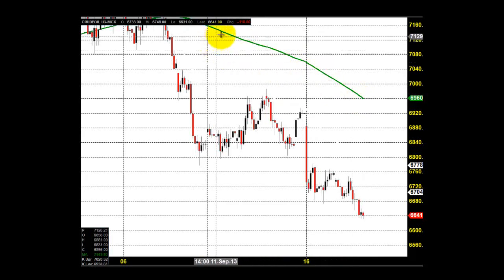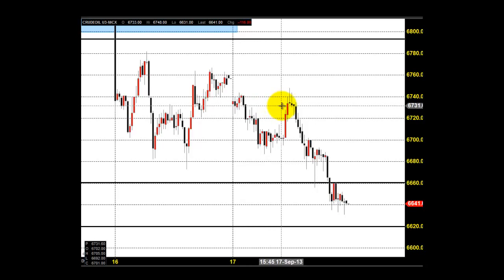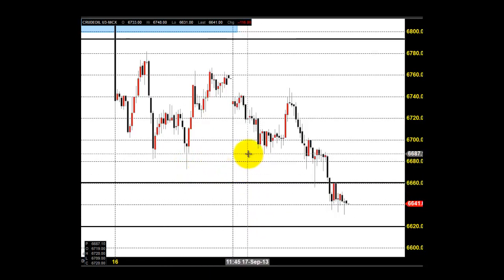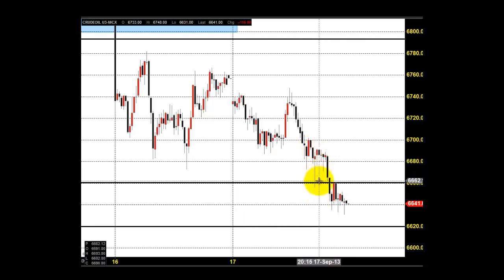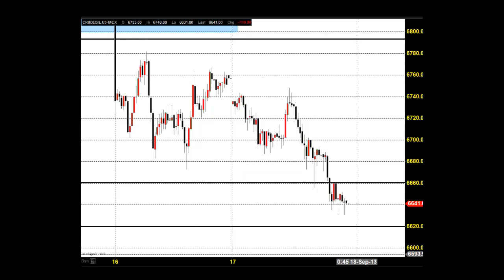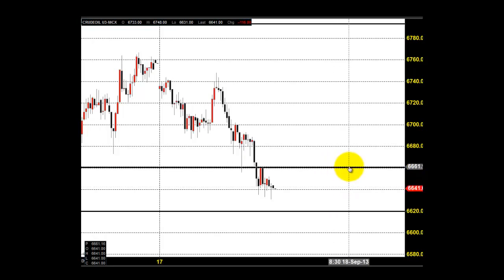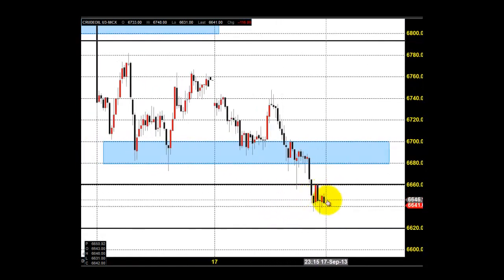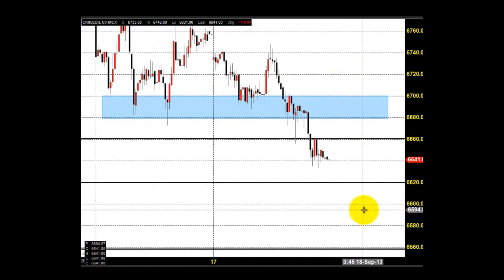MCX CRUDE OIL DAY TRADING TECHNICAL ANALYSIS SEP 18 2013 CHENNAI TAMIL NADU INDIA